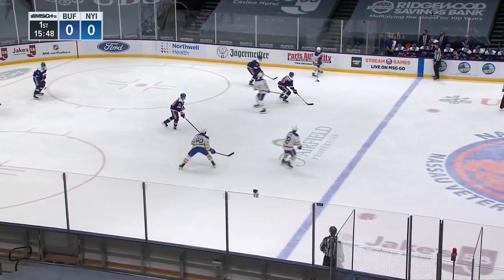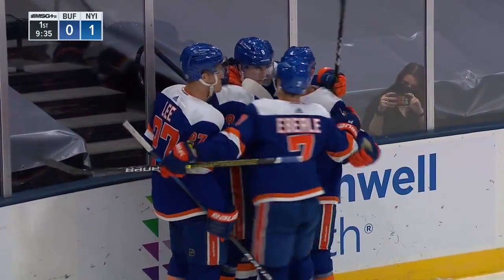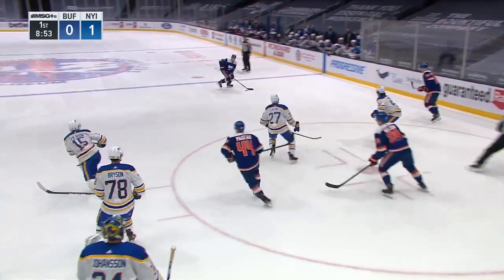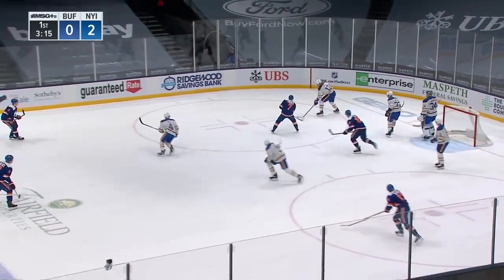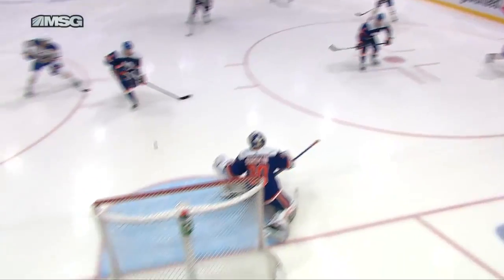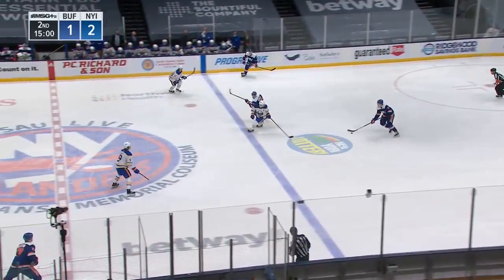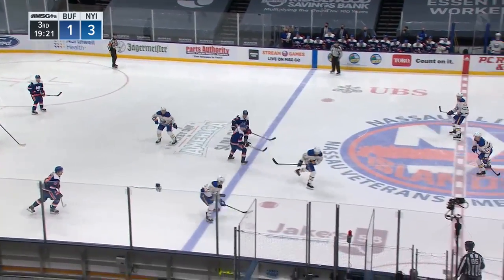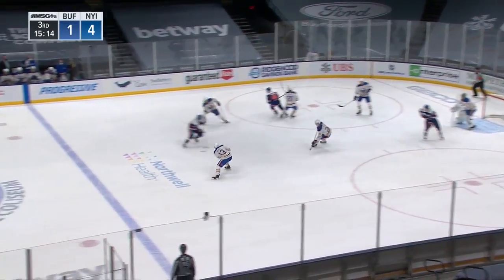Sabres @ Islanders 3/4/21 | NHL Highlights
Extended highlights of the Buffalo Sabres at the New York Islanders